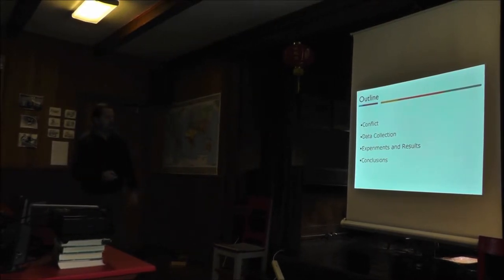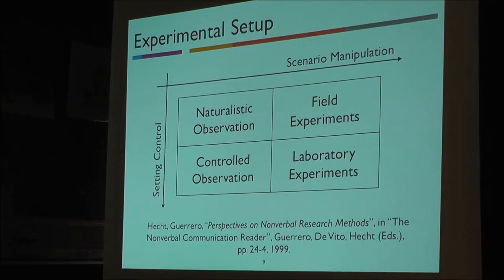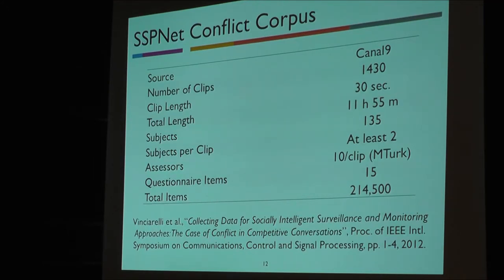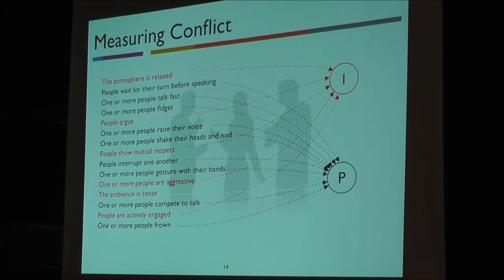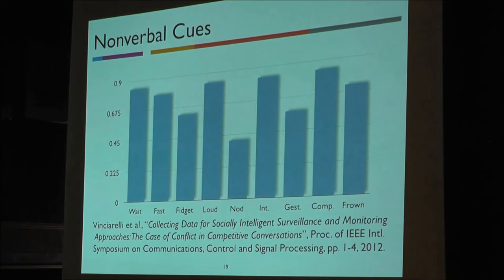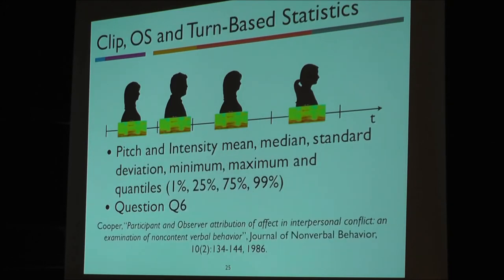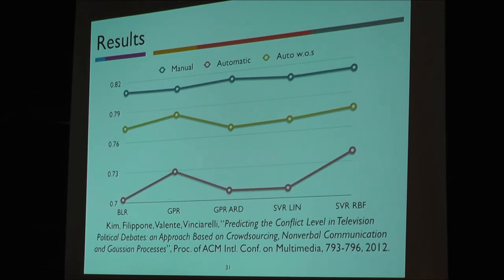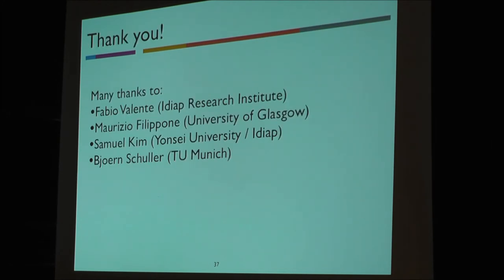Social Signal Processing - Alessandro Vinciarelli - Automatic Analysis of Interpersonal Conflict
Social Signal Processing is the domain aimed at modelling, analysis and synthesis of nonverbal behaviour in social interactions. The core idea of the field is that nonverbal cues, the wide spectrum of nonverbal behaviours accompanying human-human and human-machine interactions (facial expressions, vocalisations, gestures, postures, etc.), are the physical, machine detectable evidence
of social and psychological phenomena non otherwise accessible to observation. Analysing conversations in terms of nonverbal behavioural cues, whether this means turn-organization, prosody or voice quality, allows one to automatically detect and understand phenomena like conflict, roles, personality, quality of rapport, etc. In other words, analysing speech in terms of social signals allows one to build socially intelligent machines that sense the social landscape in the same way as people do. This talk provides an overview of the main principles of Social Signal Processing and some examples of their application.